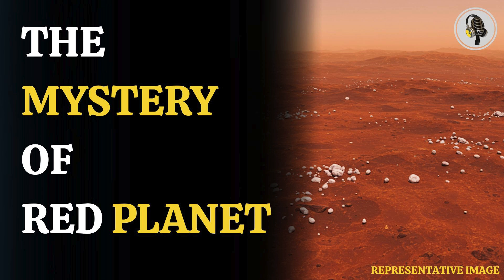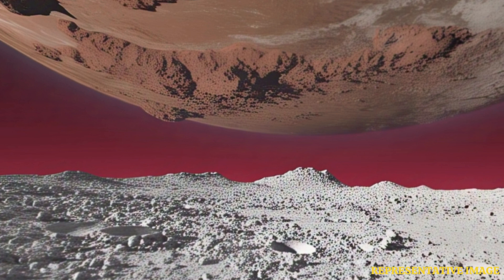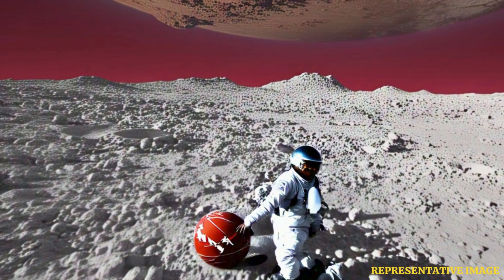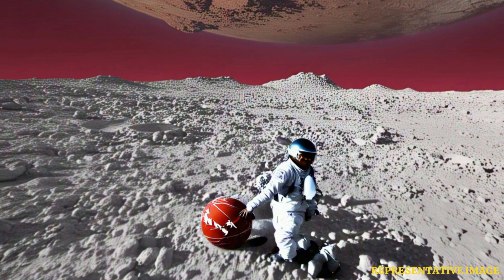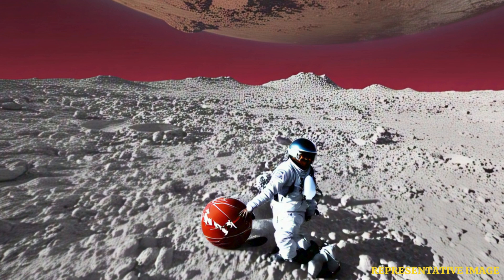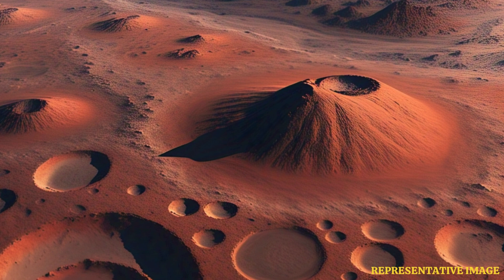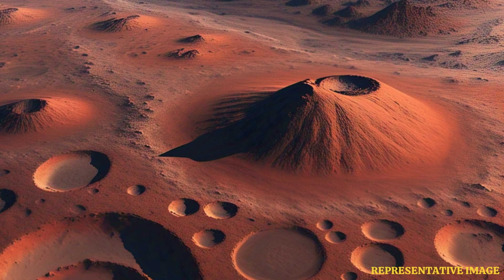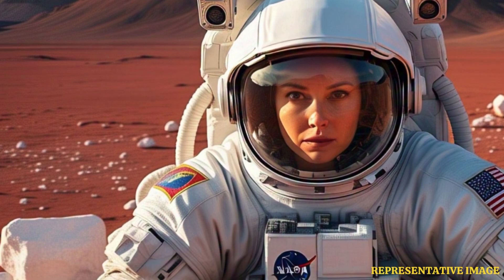Unraveling Mars' Red Planet Mysteries Deep | WION Podcast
Explore the enigmatic world of Mars, uncovering its mysterious landscapes, ancient riverbeds, and potential for life. Dive into the Red Planet's fascinating geology and the secrets it holds. Join us on a journey to understand Mars' mystique. From towering volcanoes to sprawling canyons, Mars holds many secrets. Let's uncover them together.